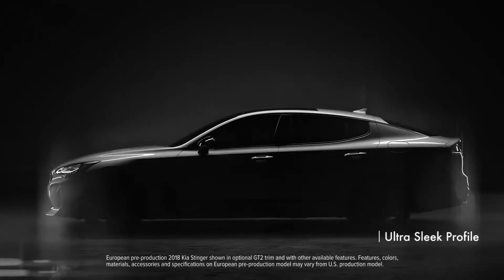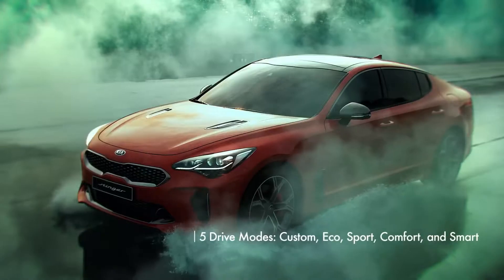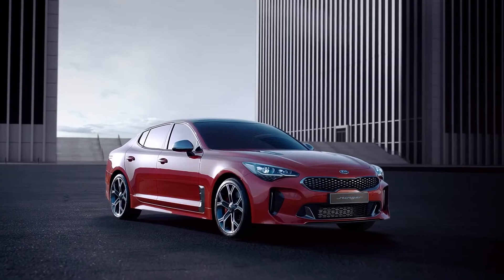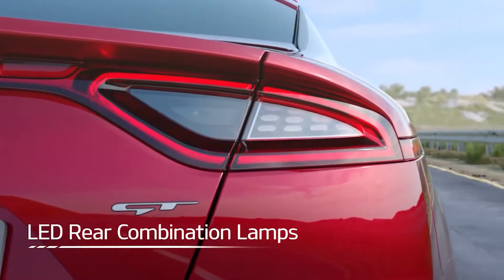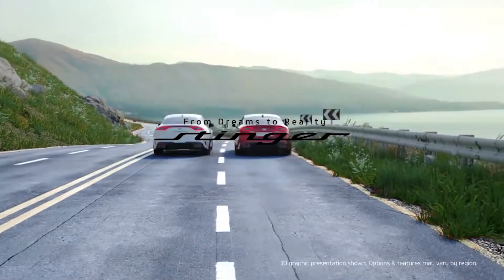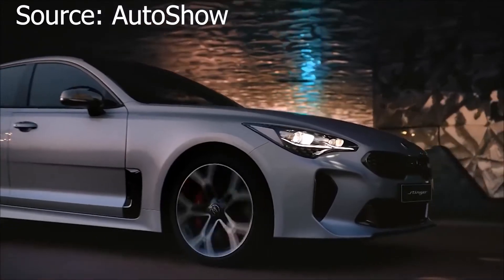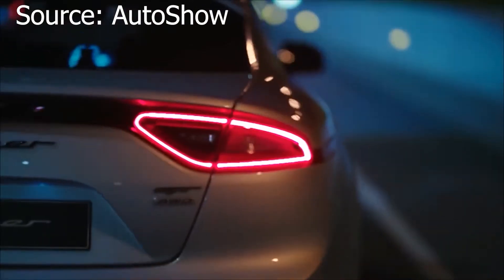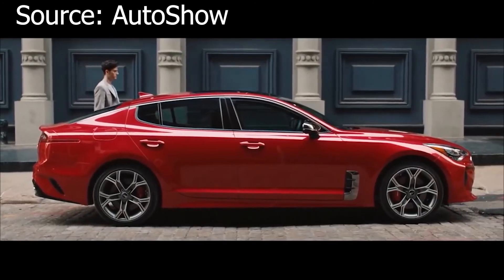Is this the saloon car that India Desires??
The Kia Stinger GT. This time in the video we will be going over the Kia Stinger GT and I will be justifying Why the Kia Stinger GT is the Saloon that India Desires the most.

Do provide your feedback in the comments below!!